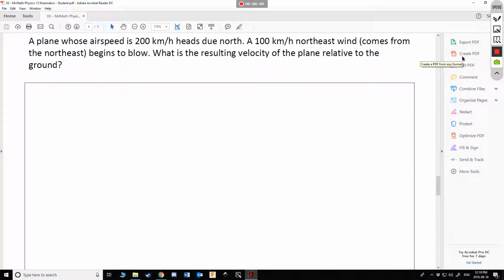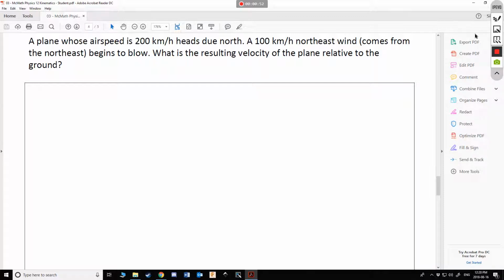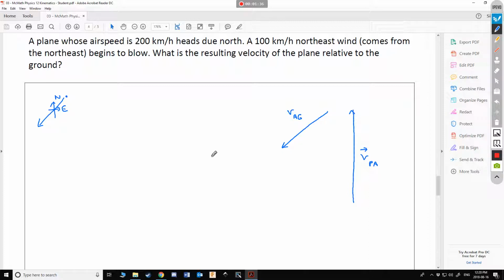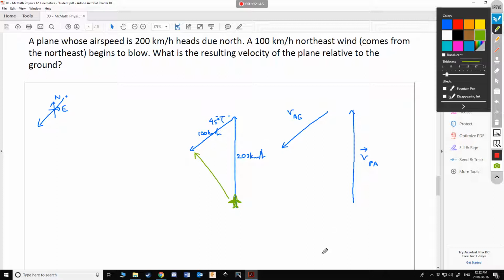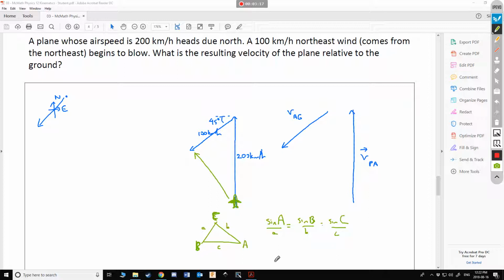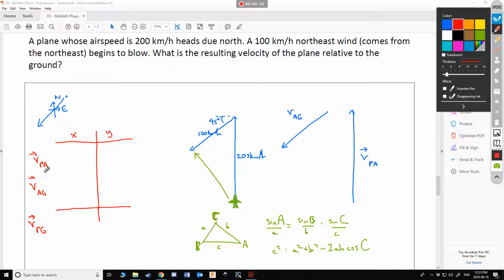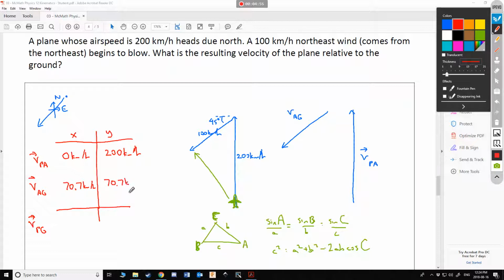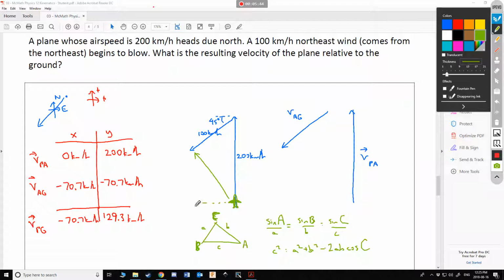U1 Vectors 3 Q4